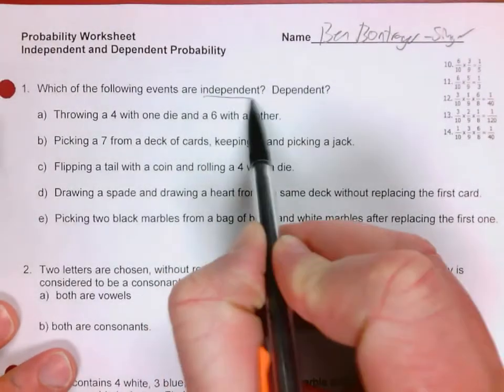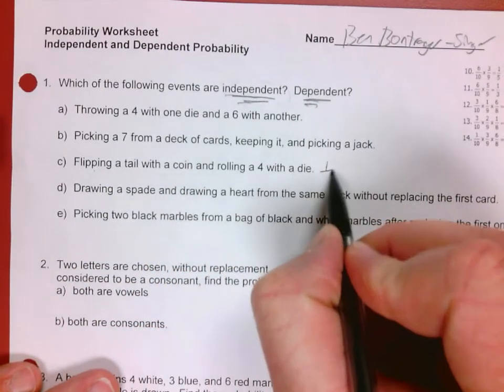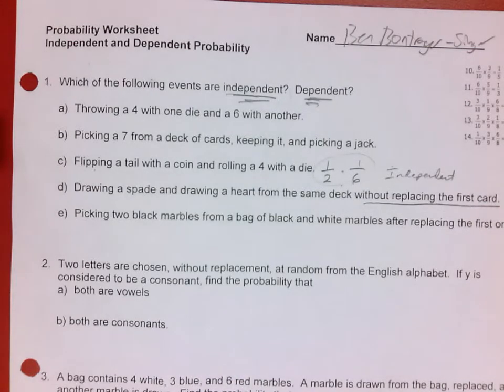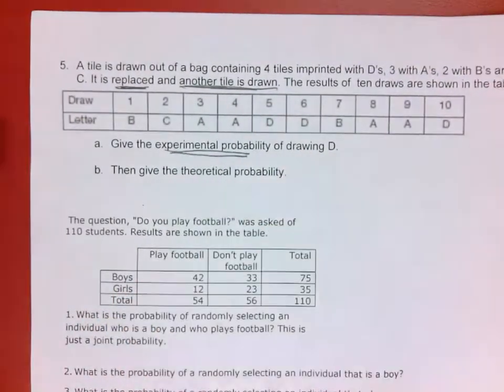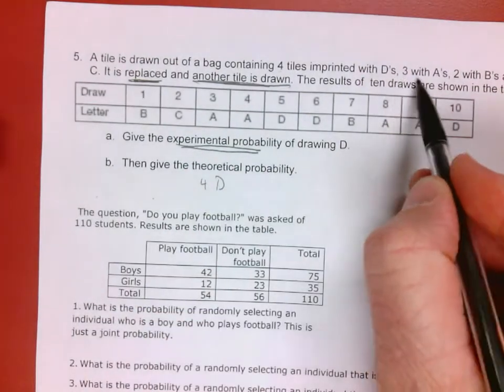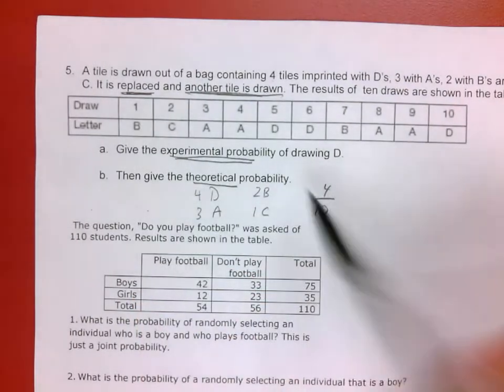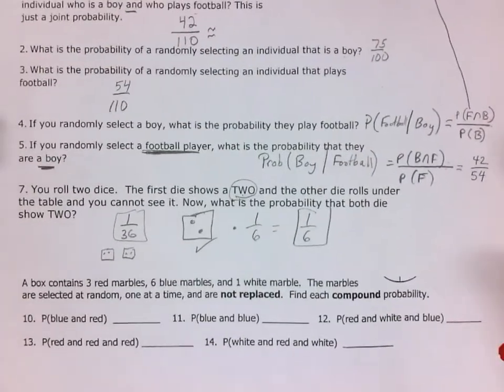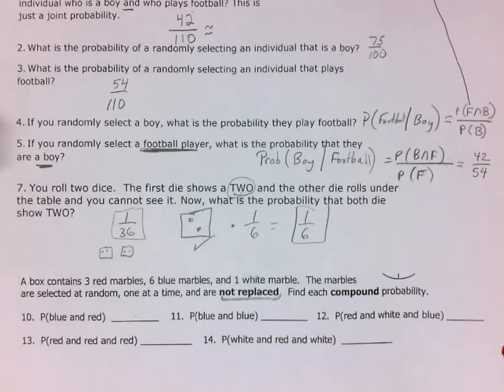IB probability worksheet (basic)